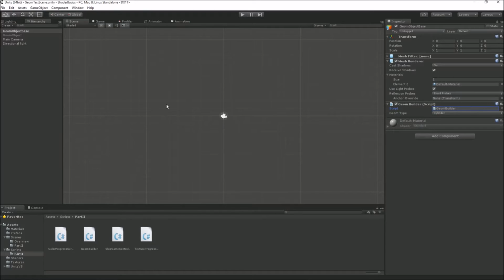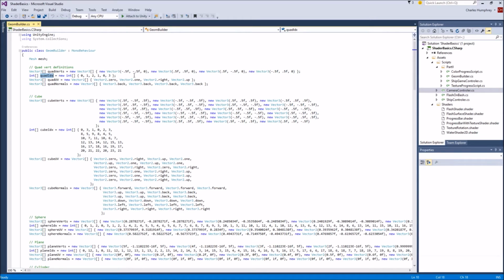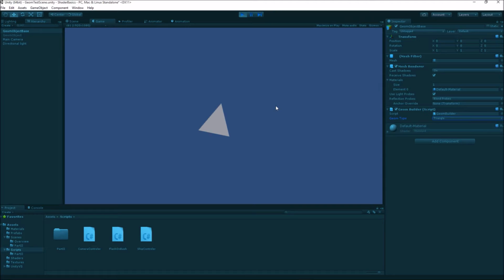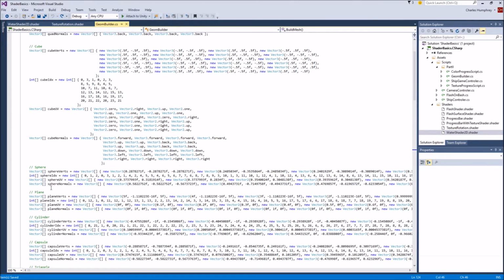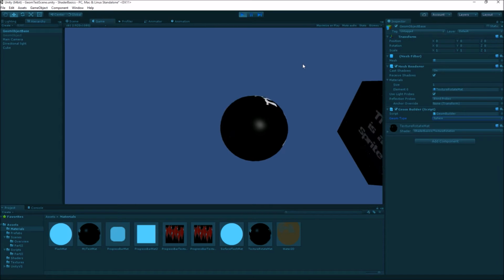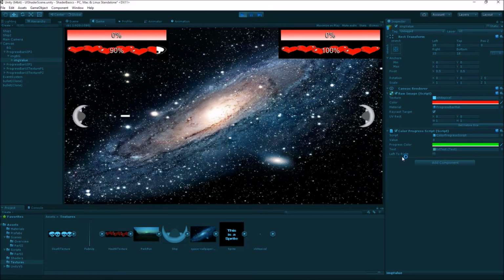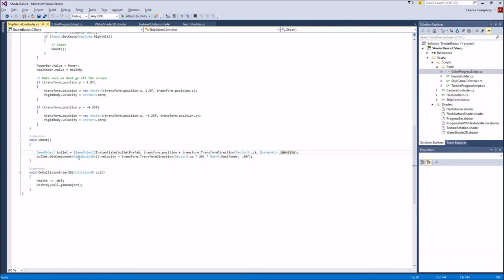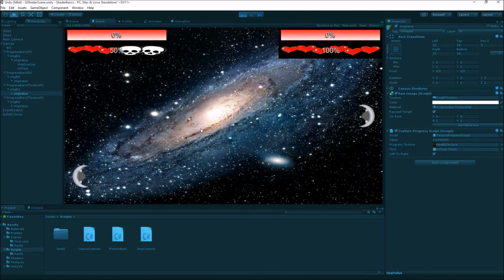Texture Manipulation and uGUI Shaders in Unity3D 5.2.x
Forgive my mumbling here in the second vlog post on shaders in Unity3D 5.2.x

In this post I cover creating geometry on the CPU to show the structures passed to the shaders, then look at texture manipulation within a shader and also show how you can write and apply shaders to the Unity3D uGUI components.

All comments are welcome, leave them either here or on the Unity3D Indie Developers Facebook